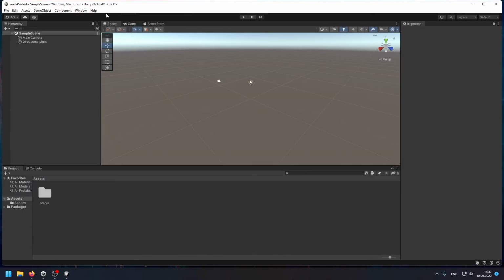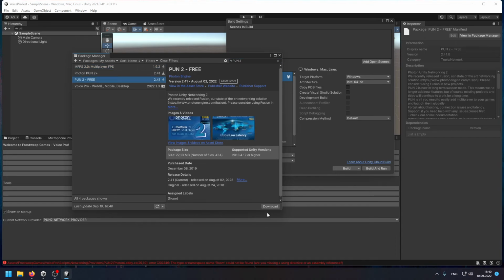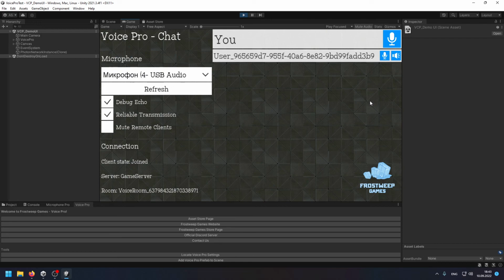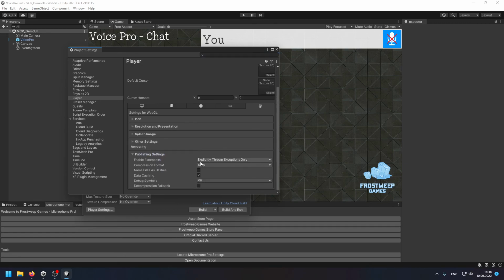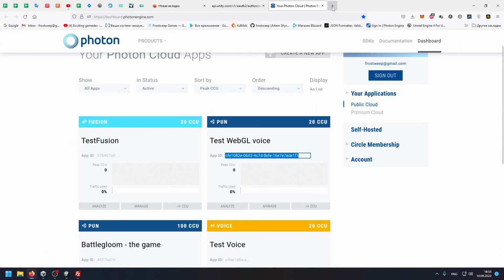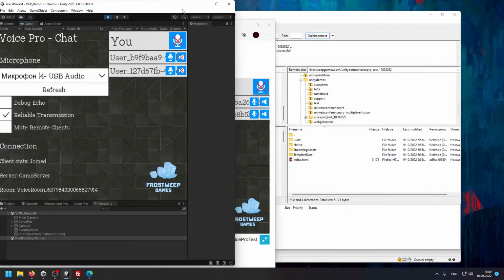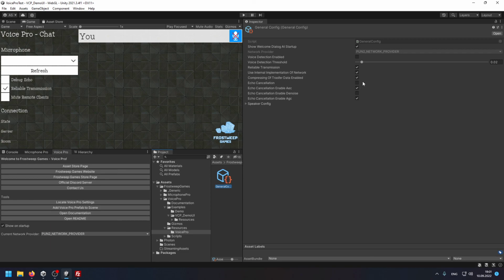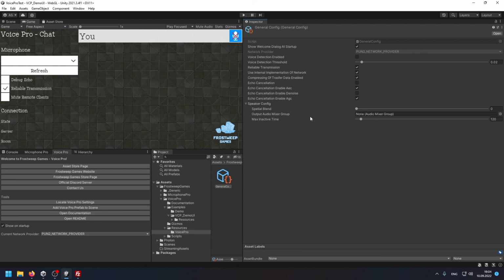Voice Pro (WebGL Chat) asset setup guide in Unity game engine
This is a step by step setup guide of Voice Pro asset for the Unity game engine.

Voice Pro a true tool for Unity which provides functionality for:
• Unified Voice solution
• Support for different network solutions
• Basic integration with popular networks
• Many platforms support
• Included Microphone for WebGL
• Stability provided by integrated networks